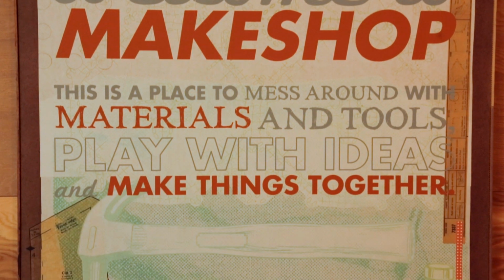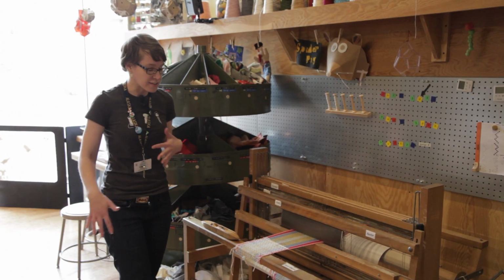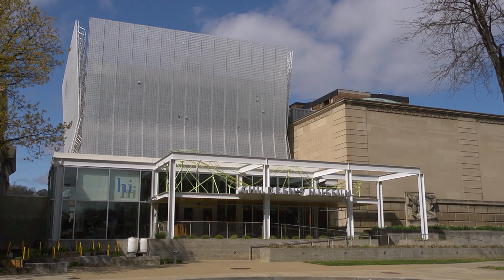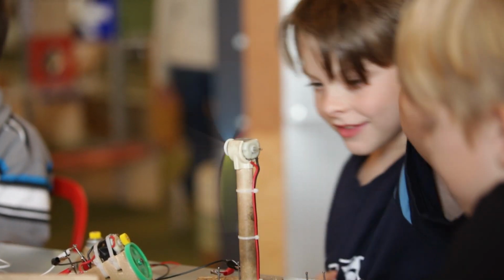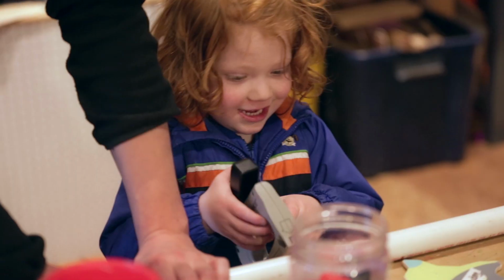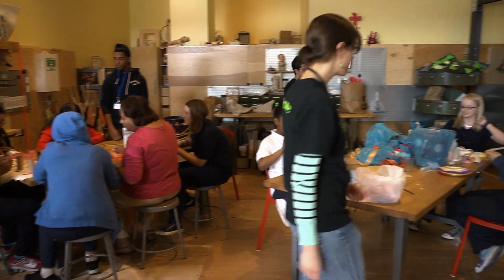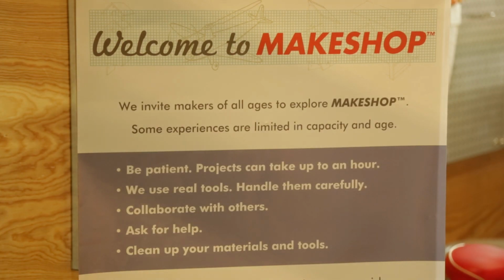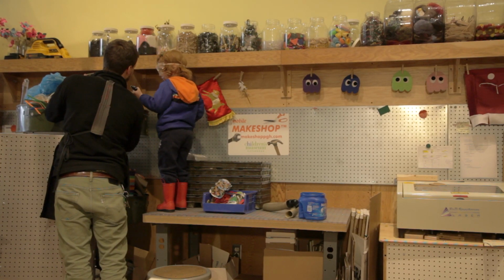Exploring Digital & DIY Learning at the Museum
MAKESHOP at the Children’s Museum of Pittsburgh creates space for kids to use their hands and minds to bring ideas to life.

video by Matthew R Day Media Productions